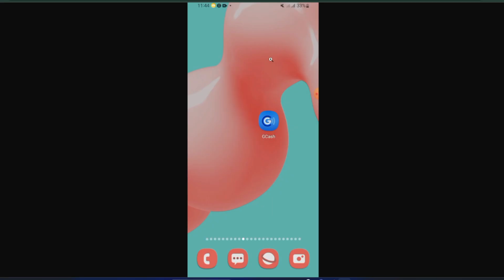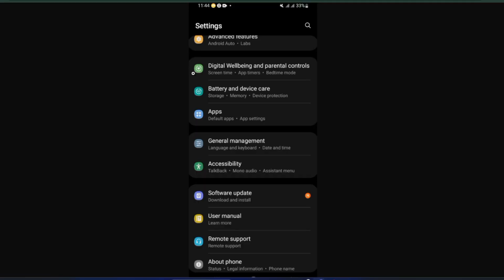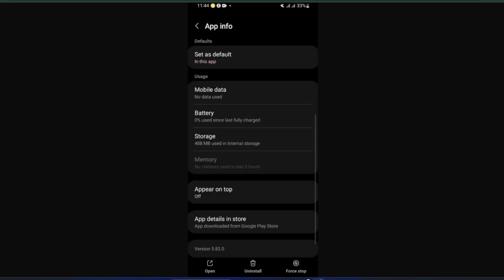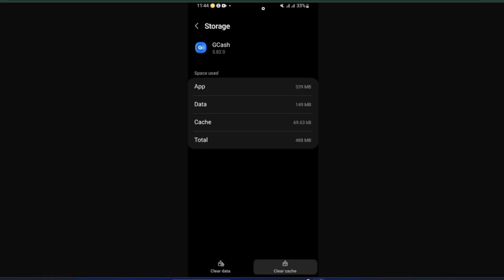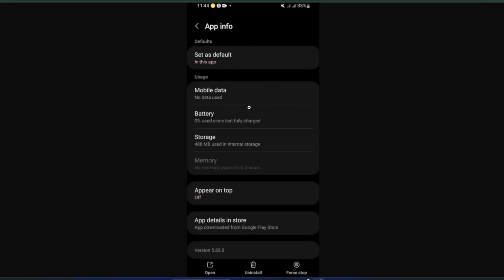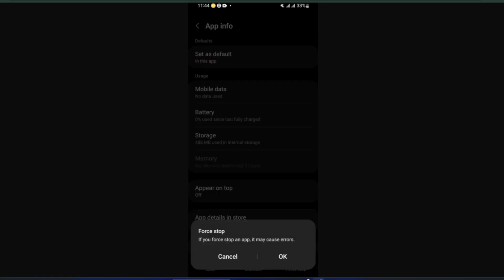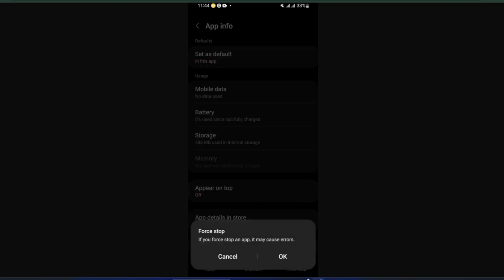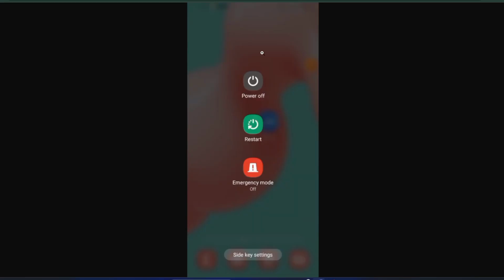How To Fix GCash App Express Send Error - 2026 (Full Guide)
How to fix GCash app Express Send error
In this video, you’ll learn how to fix GCash App Express Send error quickly and easily. Many users face issues like Express Send not working, transfer failed, or GCash unable to send money, and this guide will walk you through the best solutions. Whether it’s a network problem, outdated app, or account verification issue, these tips will help you troubleshoot and resolve the GCash Express Send error so you can send money without hassle.